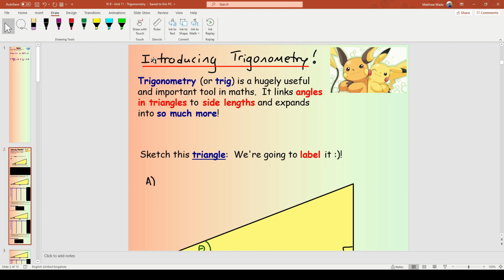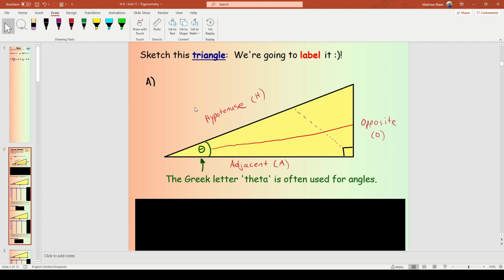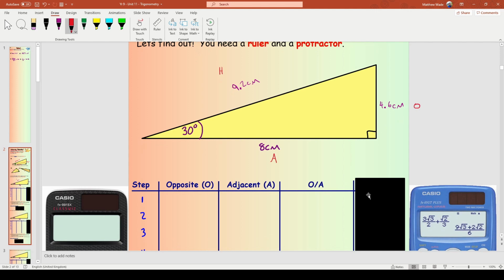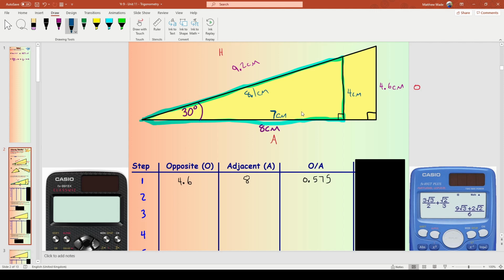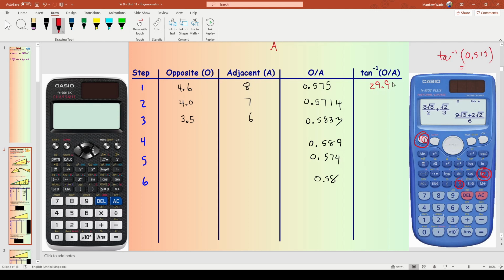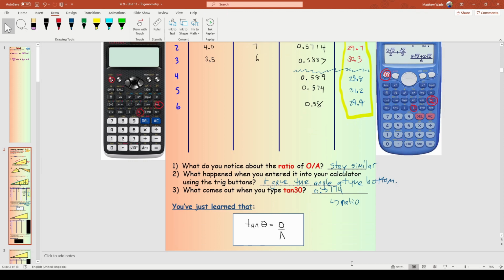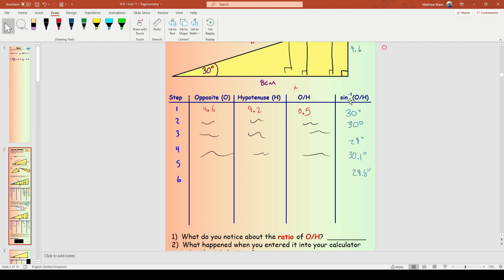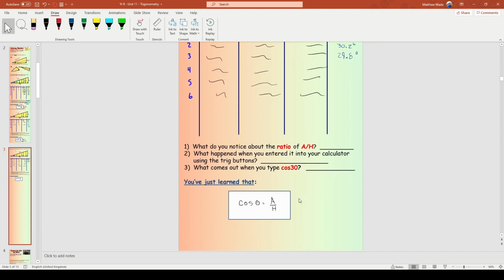Year 9 Maths - Trigonometry Intro (Lesson 1)